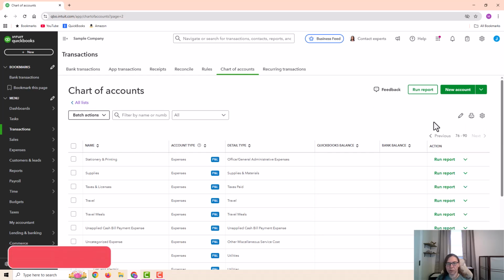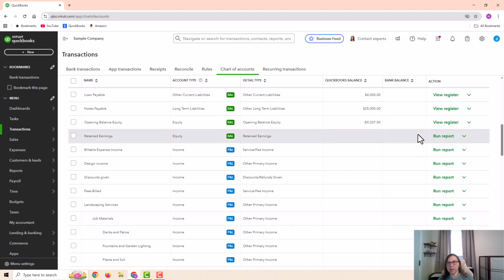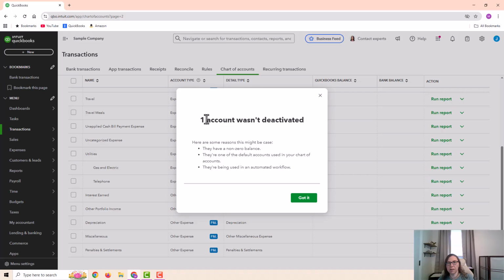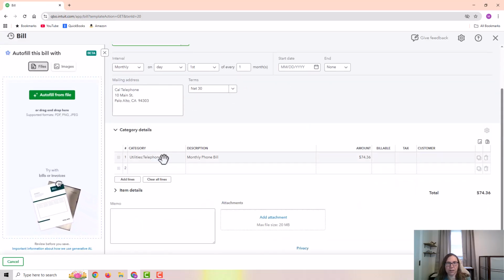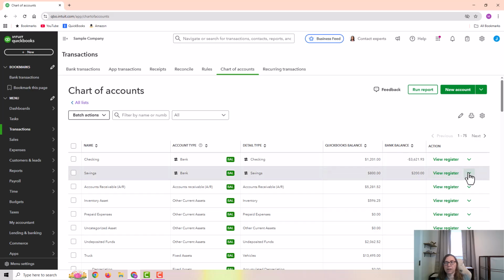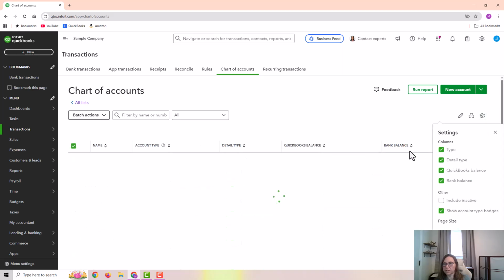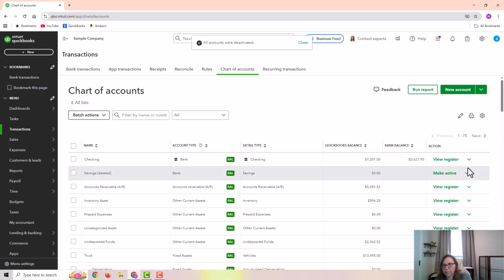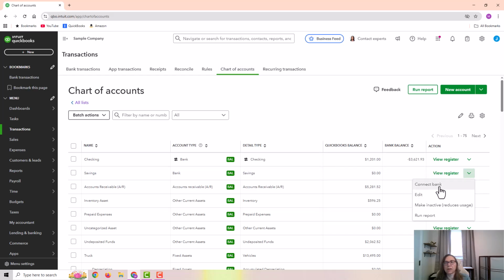Making Accounts Inactive in QuickBooks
0:00 Intro
0:37 Make account inactive
1:23 Reactivate an inactive account
1:42 Accounts connected to an automated workflow
3:09 Making a bank account with an open balance inactive
5:05 Make bank account active again and reconnect to bank transactions